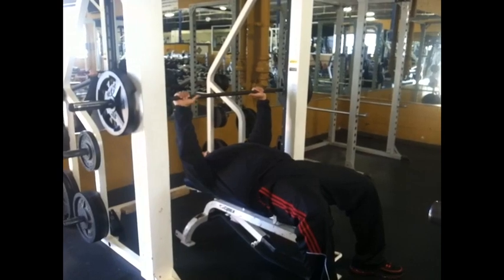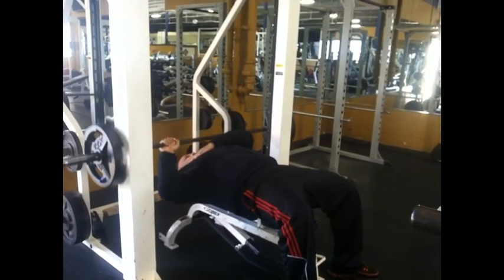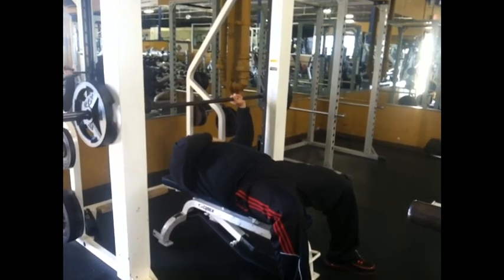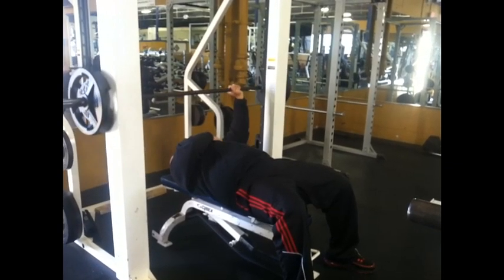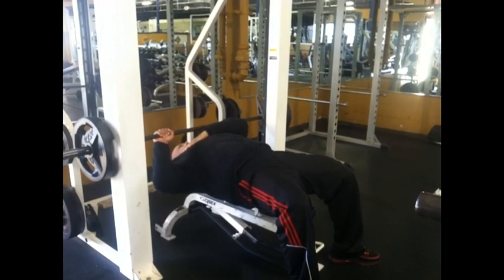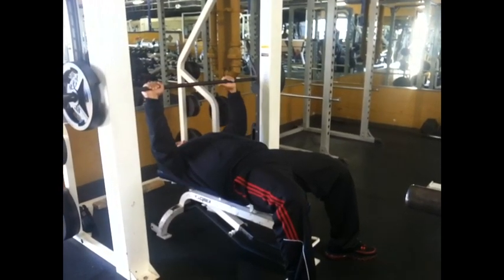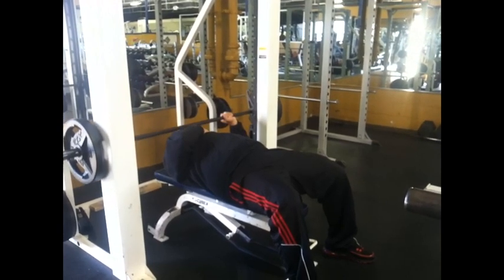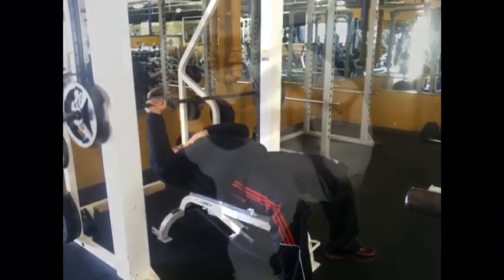Smith Machine Love #2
Alternating rest pause training on the smith machine, technique was designed by DR. Jim Stoppani. his YouTube channel is drjimstoppani